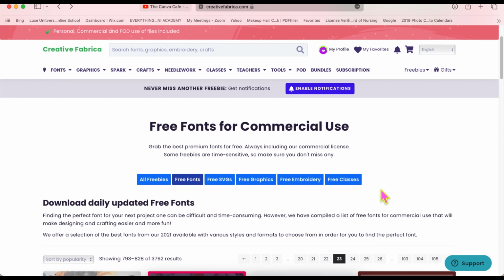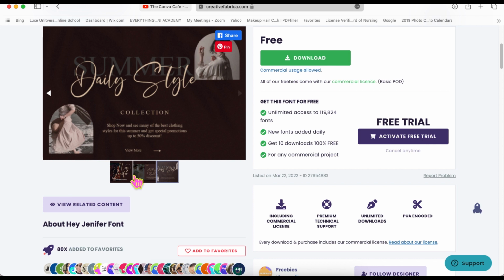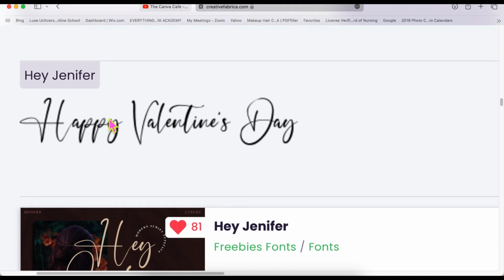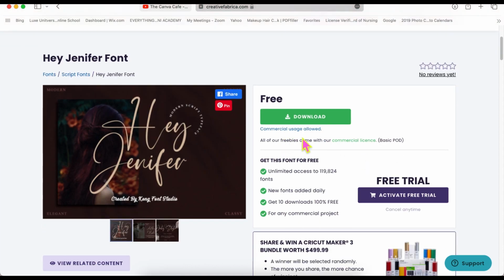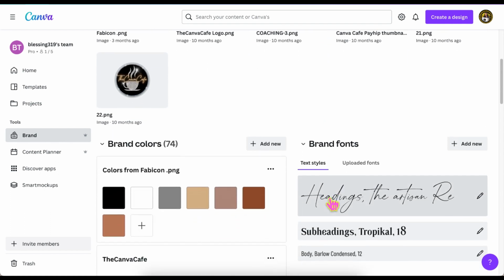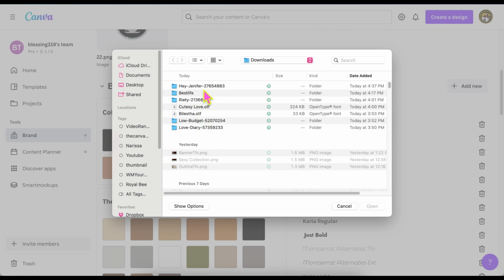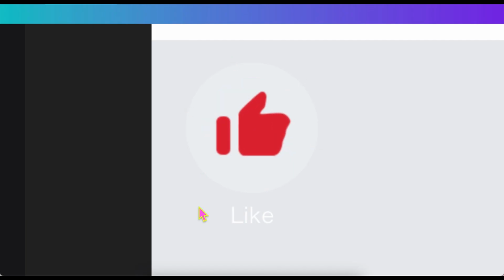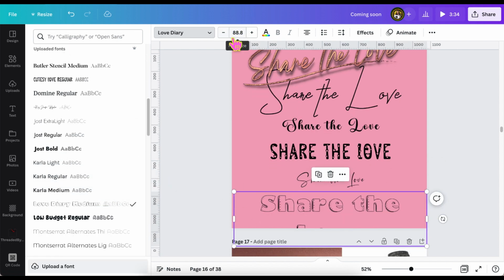Step-by-Step Guide: How to Add Fun & Free Valentines Fonts to Canva from Creative Fabrica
In this tutorial, learn how to easily upload and use amazing Valentine's Day fonts for your Canva designs! These fonts are free and can be found on Creative Fabrica. Watch as I show you how to add these fun fonts to your Canva account and make your designs stand out. Start designing with style and get creative with Canva today.
Start spreading the l💘ve now

Also, share it with others who may find it useful. Your support helps me create more awesome content, so thank you in advance! Let's keep learning and creating together."

Just for watching here's a 🎉FREEBIE